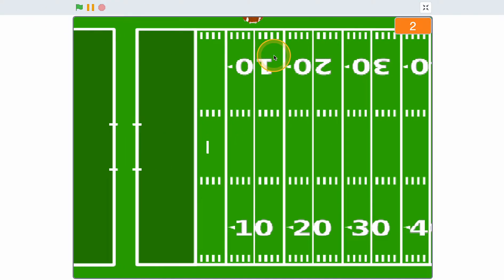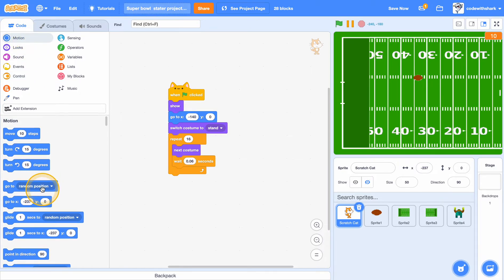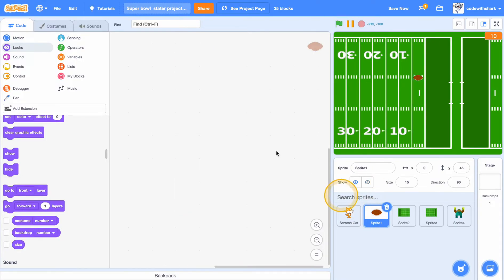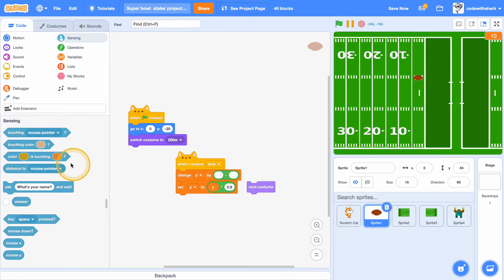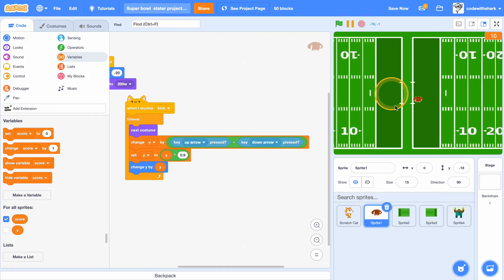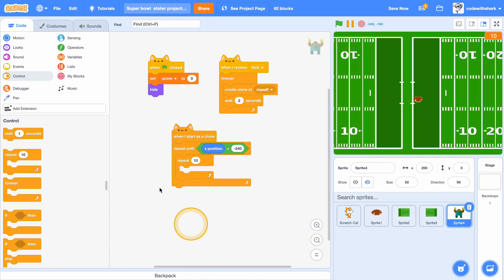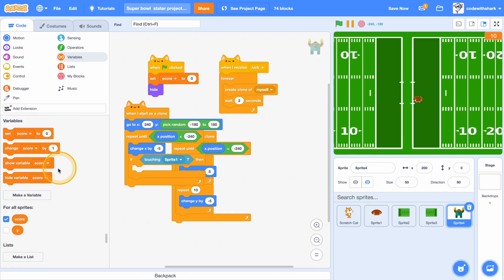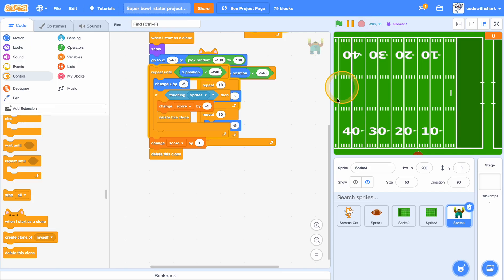How to make a football game in Scratch - Super bowl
Today we will be making a football game for the Super Bowl. Who do you want to win, The Bengals or the Rams you can comment on my profile.